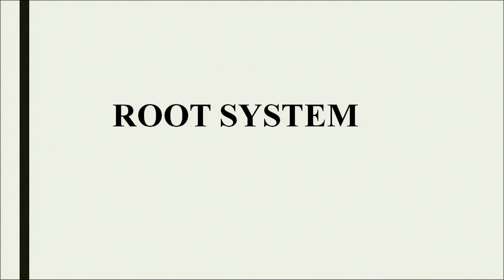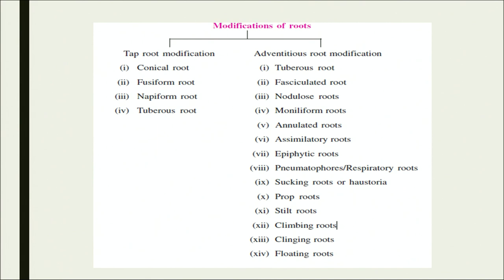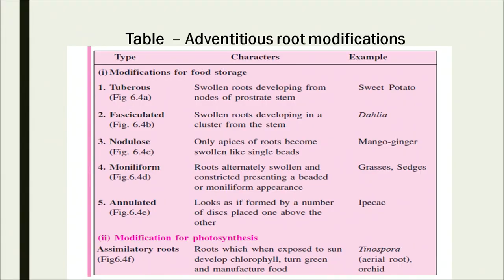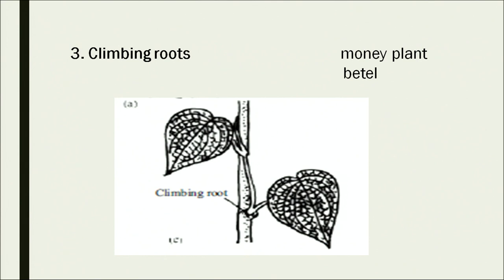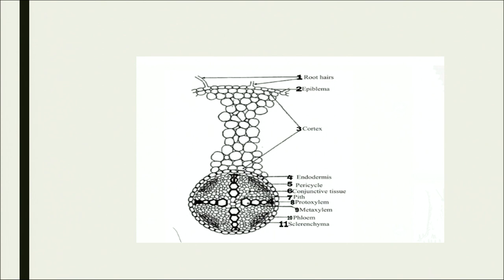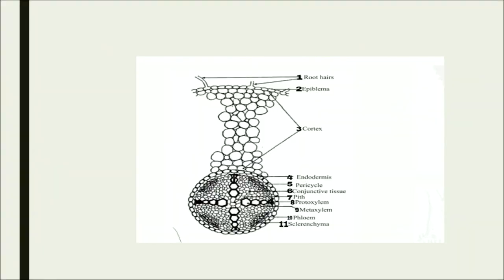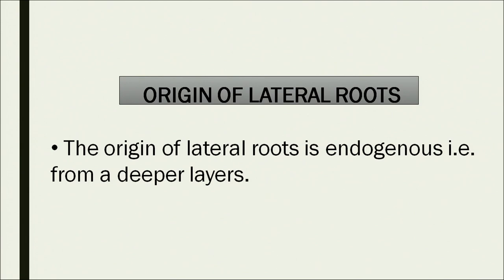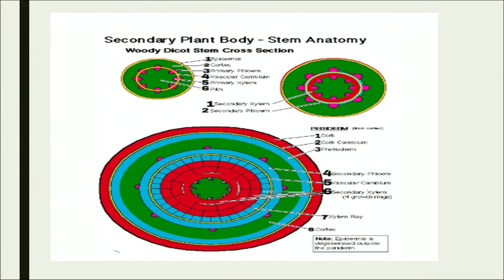Lesson 6 Root System